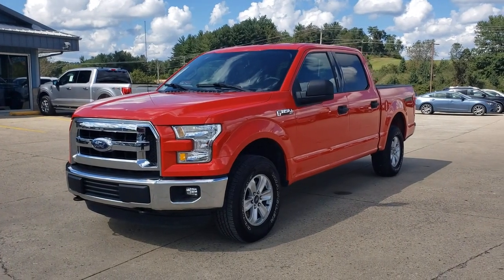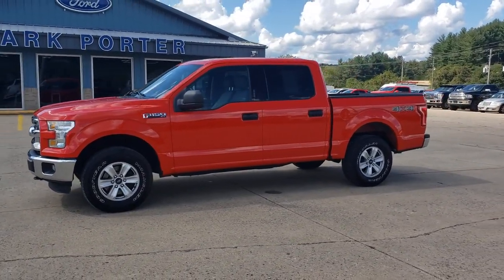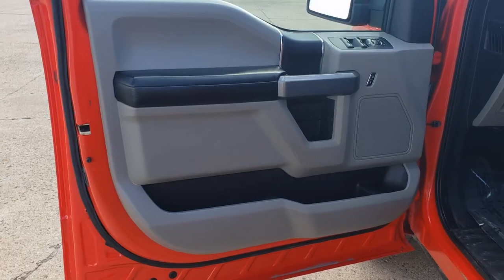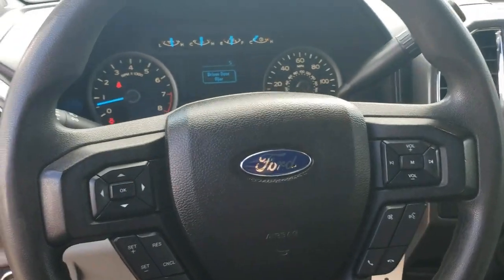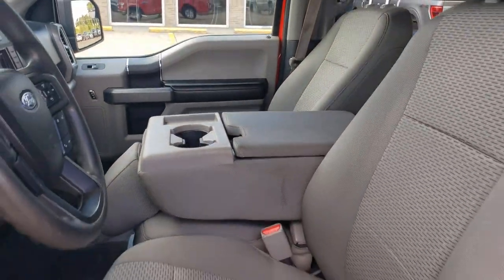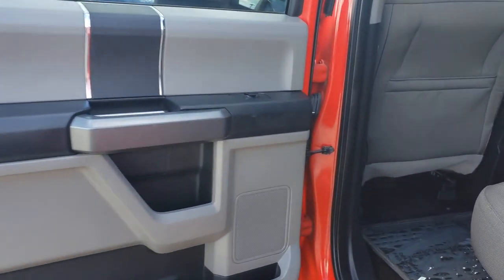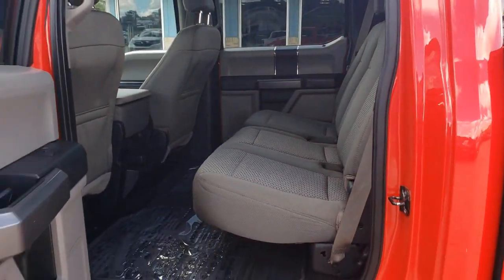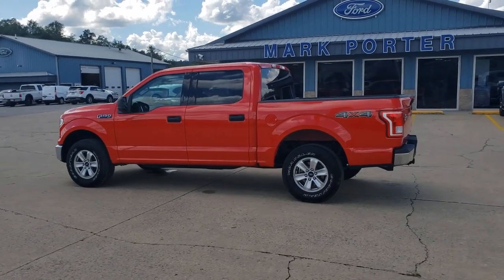2016 Ford F-150 Jackson, Chillicothe, South Point, Columbus, OH F22000A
Race Red Used 2016 Ford F-150 available in Jackson, Ohio at Mark Porter Ford. Servicing the Chillicothe, South Point, Columbus, OH area.